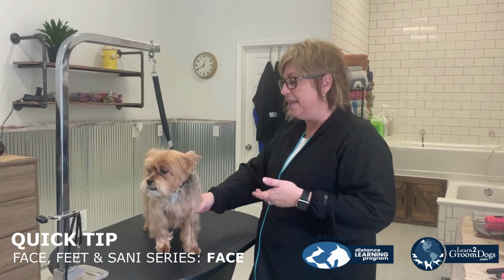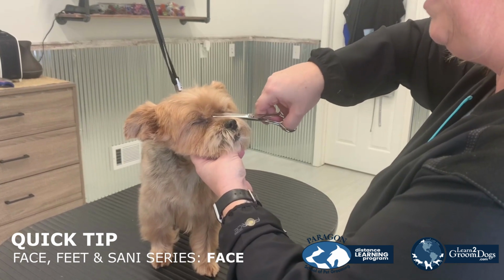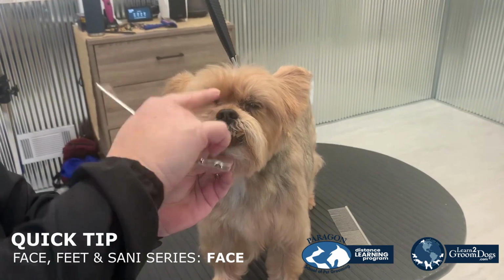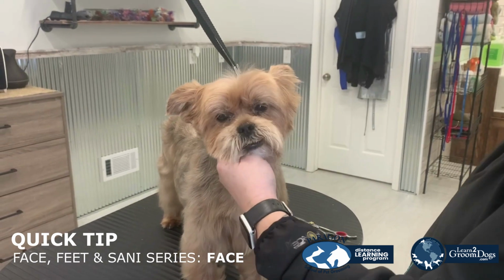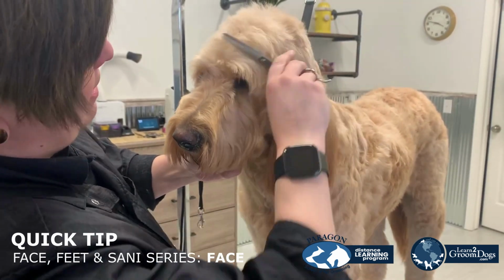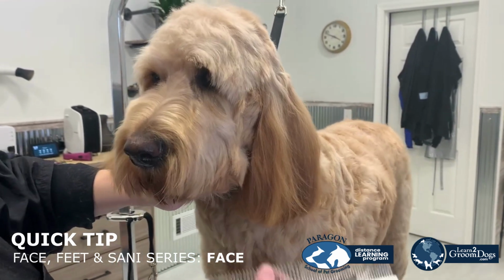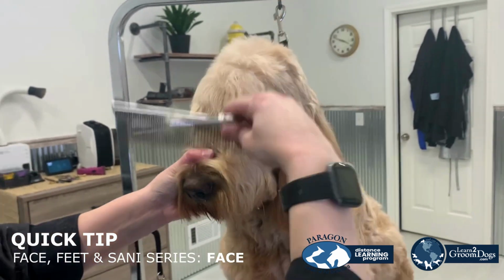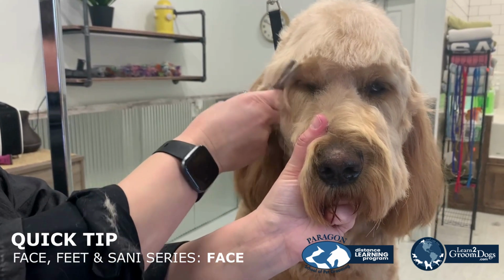Face, Feet and Sani Series: FACE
Face, Feet and Sani lesson will prepare you to complete a Bath and Brush service on a trimmable breed. This service can be offered to grooming clients as a Bath & Brush appointment in between their existing haircut appointments, as a way to get them on a more frequent schedule and looking
How to trim a pet’s visor – the hair framing the eyes